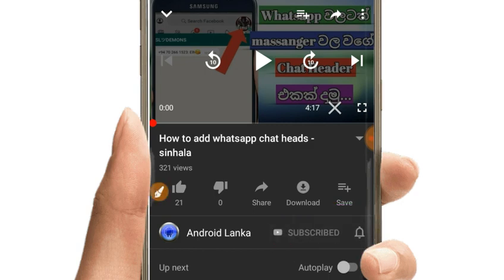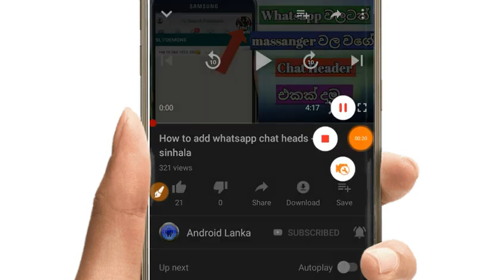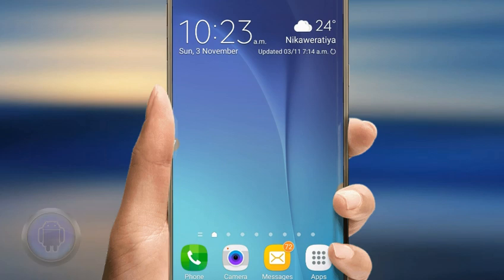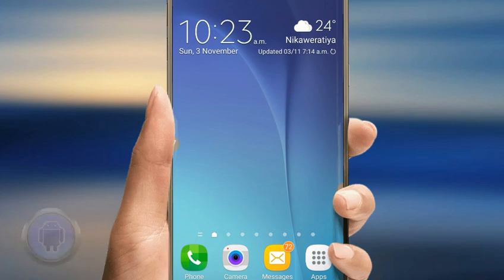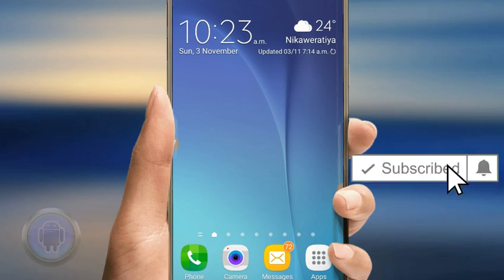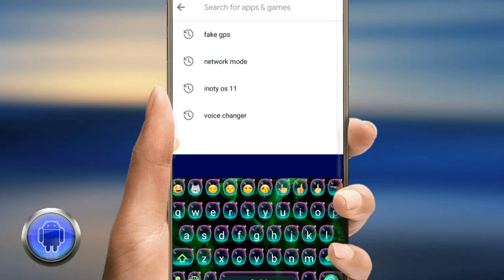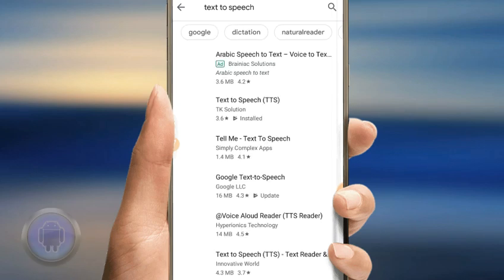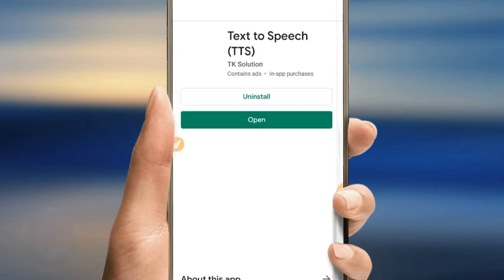How to convert text to speech your phone sinhala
You can convert any language text to speech.awosome application fallow my video step by step.

Thanks for watch my video .

ඔයාලට දැනගන්ඩ දෙයක් තියනවනම් අපේ facebook page එකට massage එකක් දාන්ඩ.